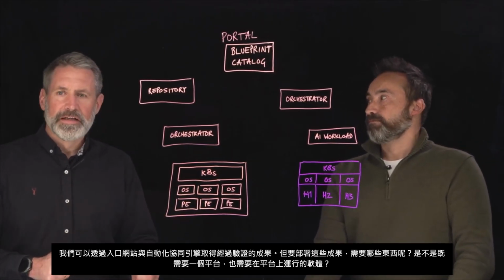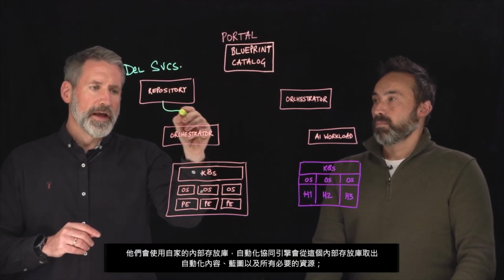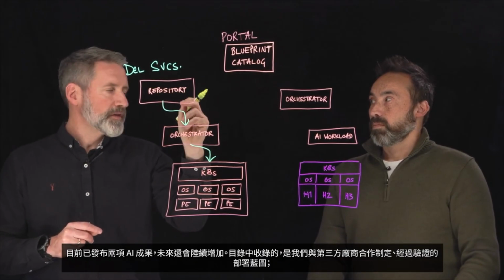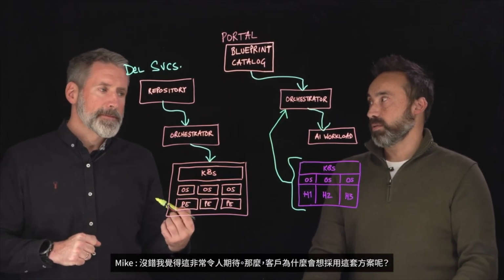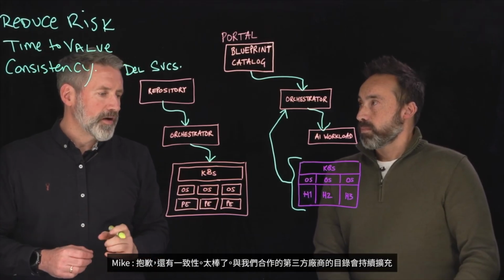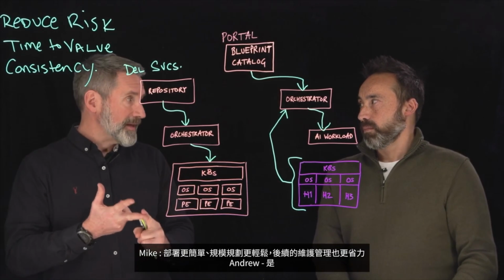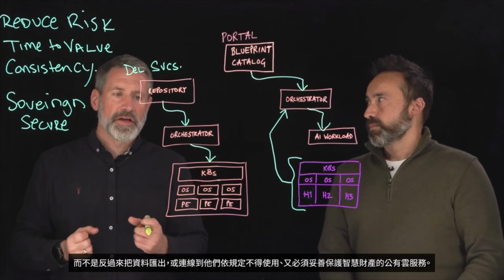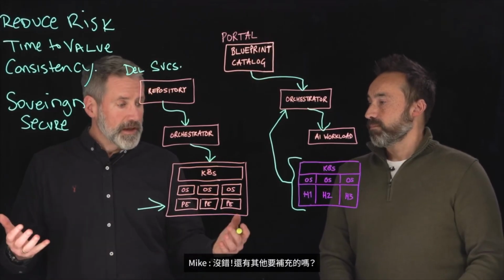Dell Automation Platform AI Solutions